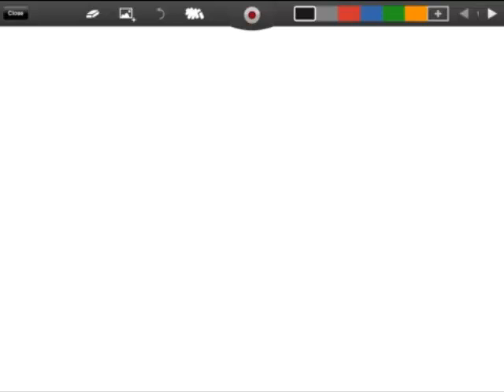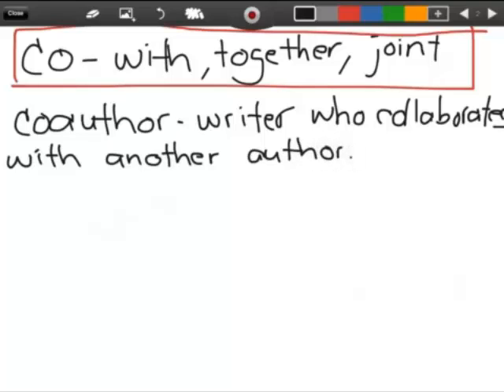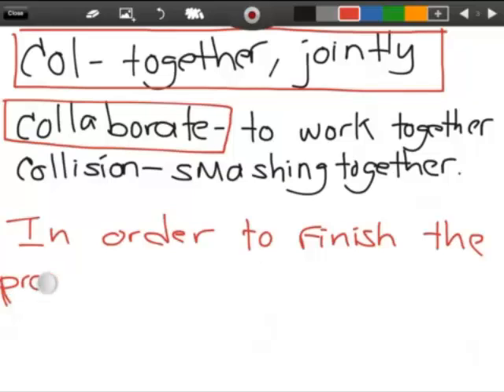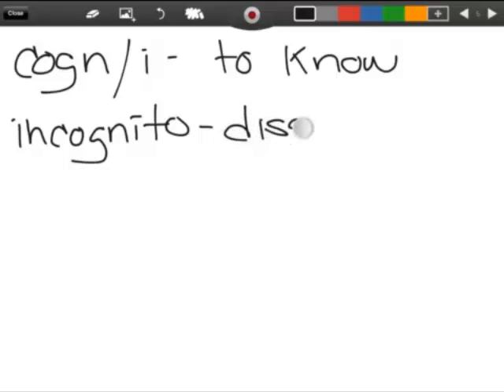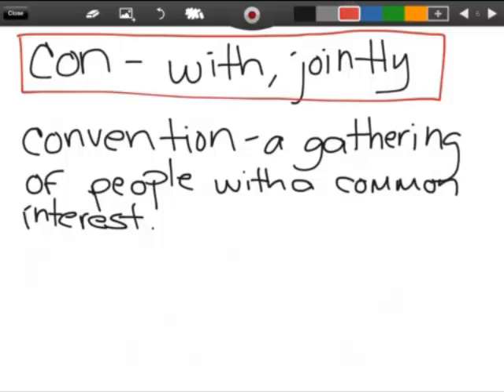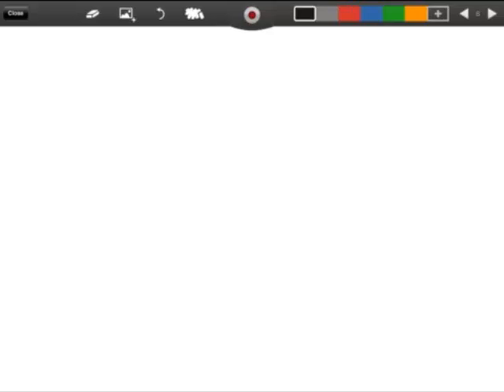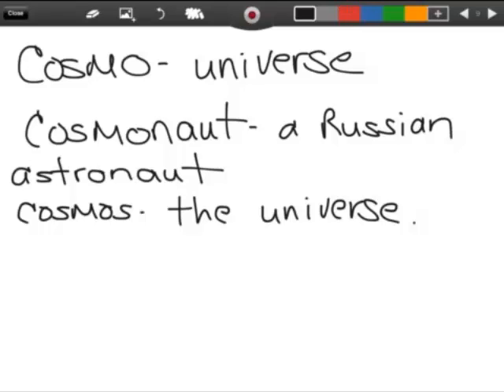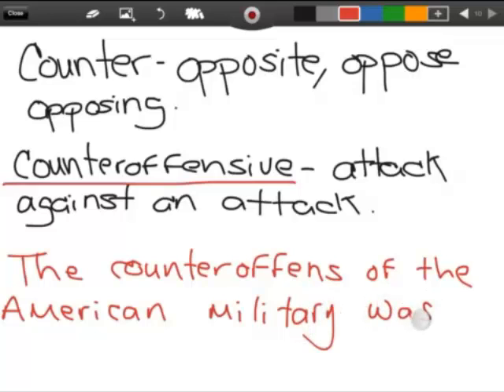İNGİLİZCE (LATİN AND GREEK ROOTS) | 8-LT 8